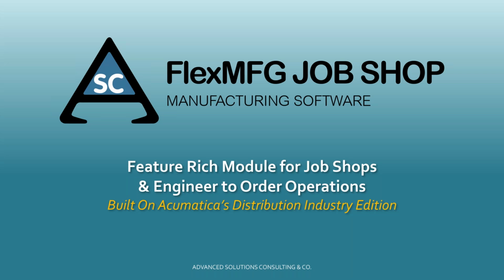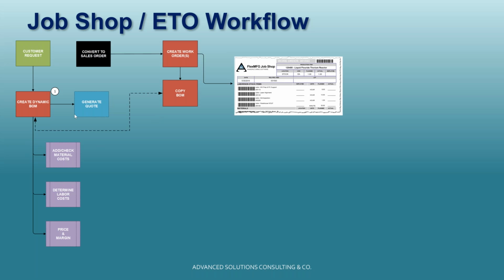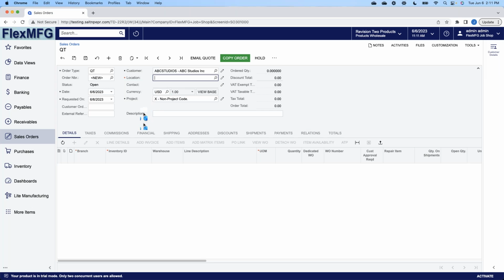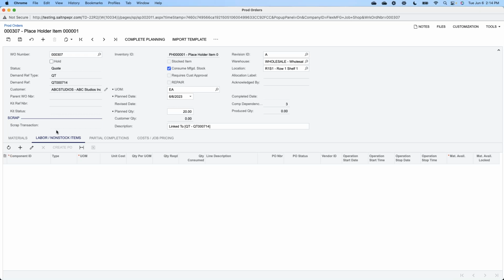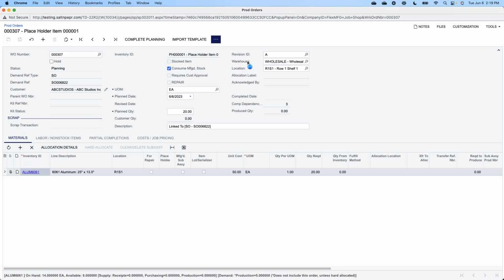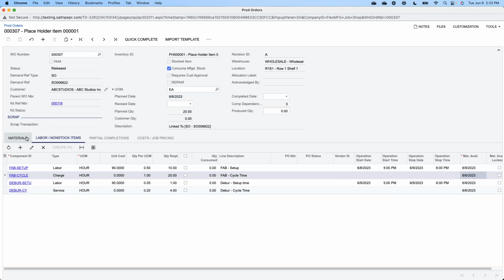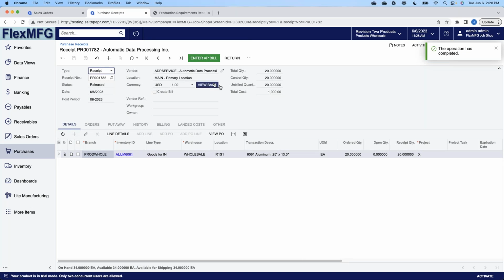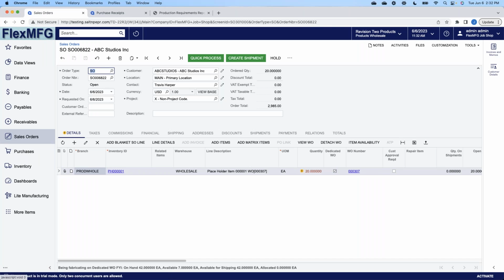FlexMFG Job Shop | ASC ISV Solutions for Acumatica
Do your Acumatica customers need estimates with multi-level BOMs? Our FlexMFG Job Shop solution is designed for job shops and engineer to order operations of all sizes. It seamlessly operates with Acumatica ERP and comprehensively supports the dynamic bid-to manufacture-to-collection workflows associated with this industry.

Register for more future ASC Acumatica ISV Monthly Solution Showcase webinars